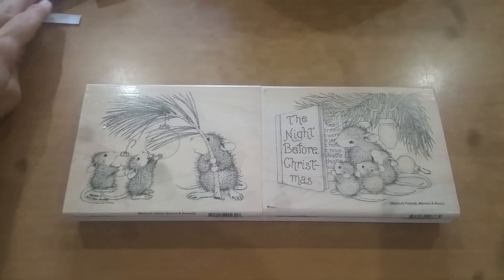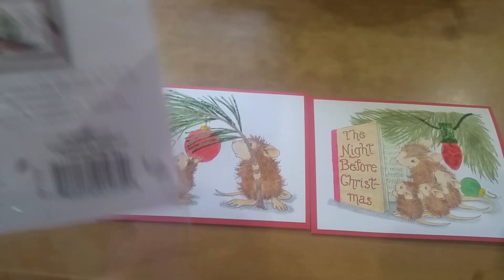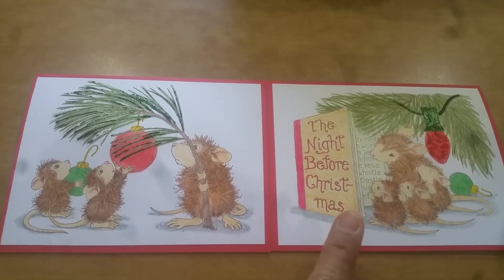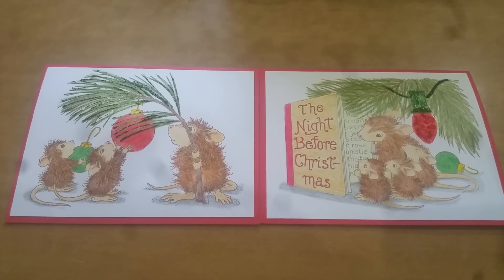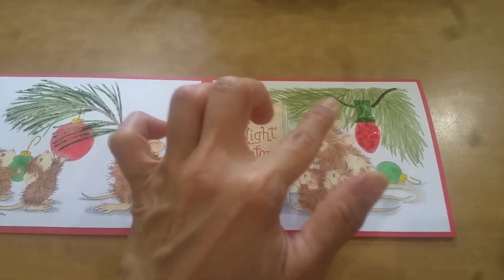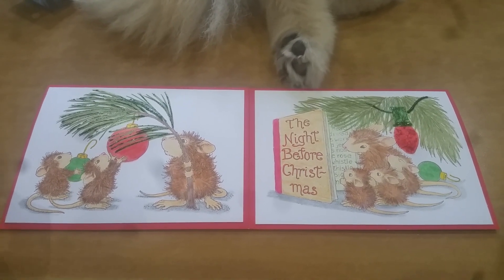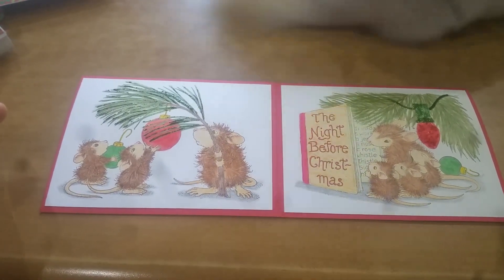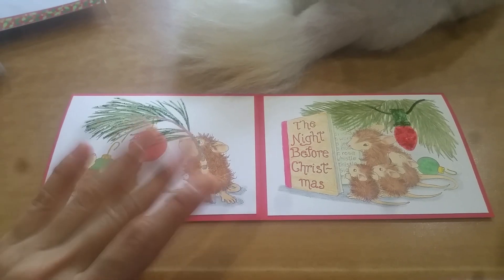Christmas in July with Gracie21 - July 16, 2018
Hello, everyone! Since I rarely get the chance to make and send out handcrafted Christmas cards during the month of December, I thought that I'd try something different this year and craft some cards during the month of July when I have a bit more time to do so. :)
The eight other collaborators and I will be sharing our Christmas-related projects with you each Monday during the month of July. I hope you'll join us as we craft to our heart's content this month! ;)

FTC: All the items shown on this video were purchased by me, and the views expressed are my own.